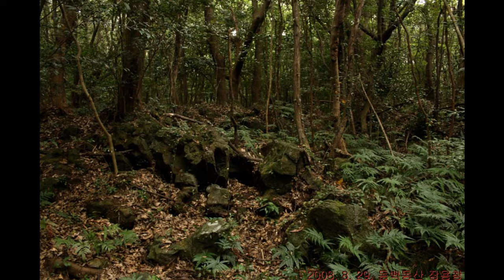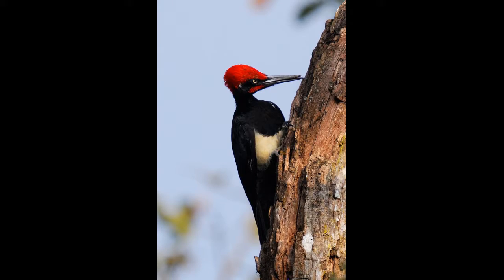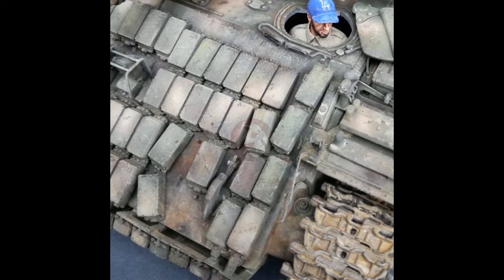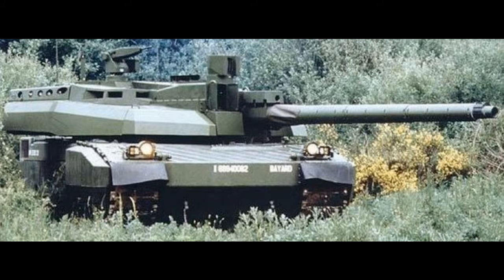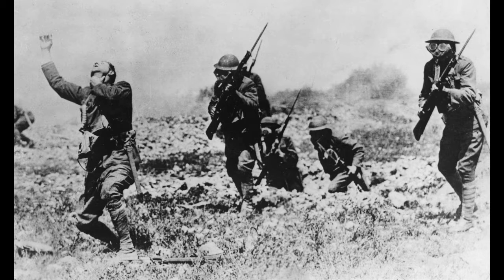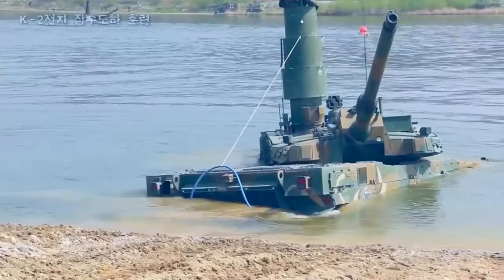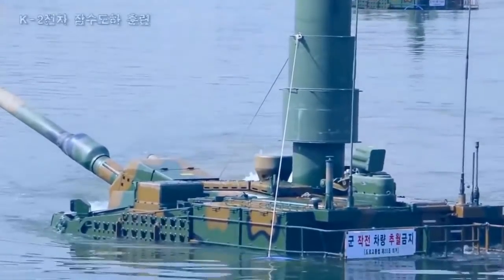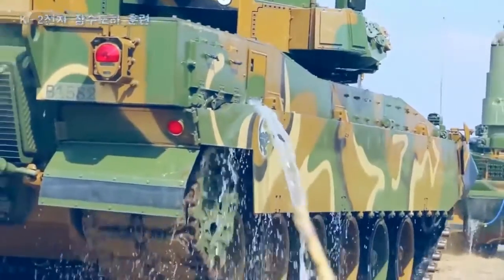Tanks in the wild-ep: K2 Black Panther 03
Here we can see the agile killer, the K2 Black Panther

Video Credits
TankNutDave-K2 Black Panther Main Battle Tank Deep Fording a River
WarLeaks - Miliary Blog-Beautiful K2 Black Panther Tank In The Wild - Drone Follows K2 Black Panther Tank Through Action
arronlee33- K Force TV - South Korea K2 Black Panther Main Battle Tank Capabilities [1080p]
Zachary Frieben- Ring-necked Pheasants running
Orange Free Sounds